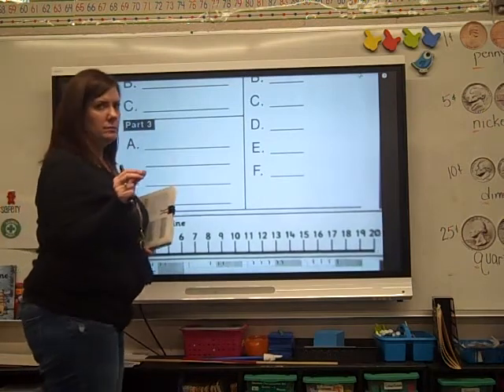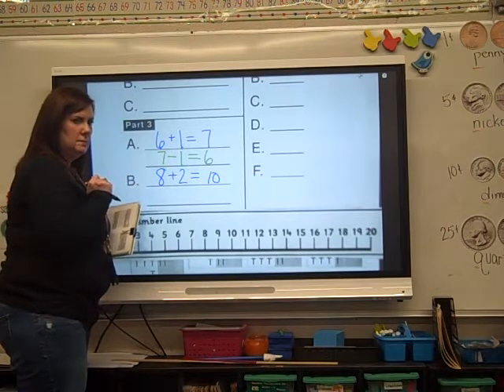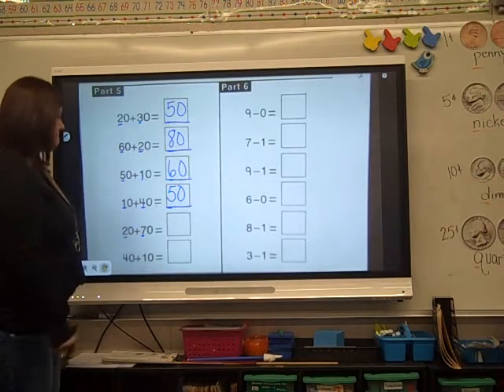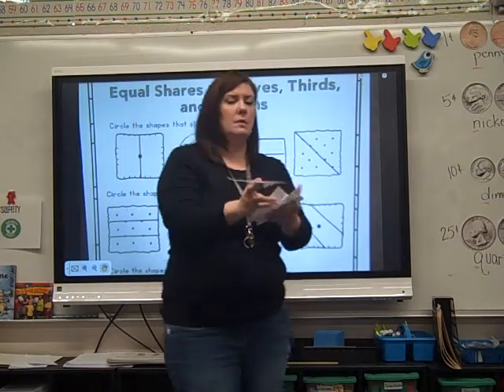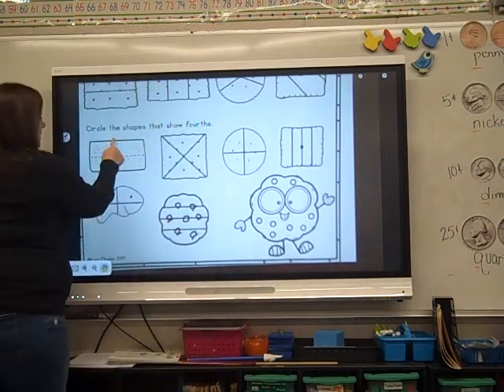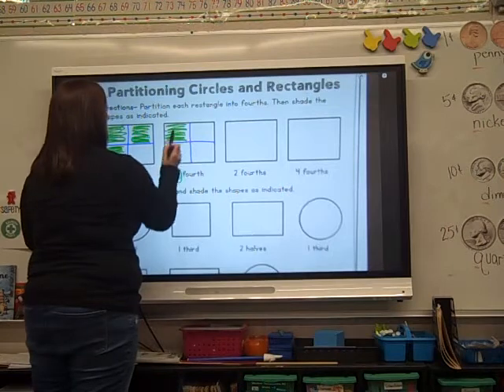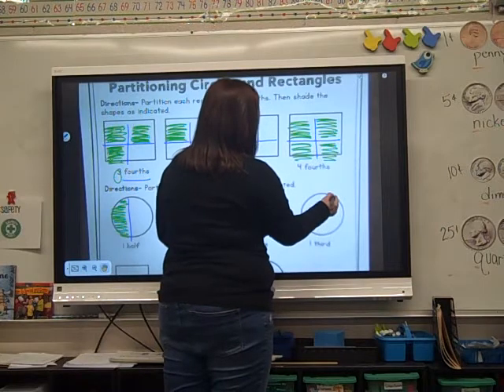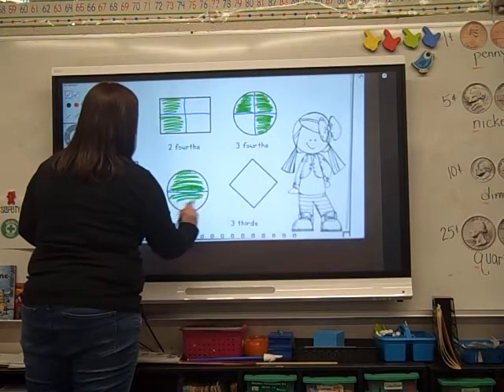CMCmath17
CMC math group TLD 17